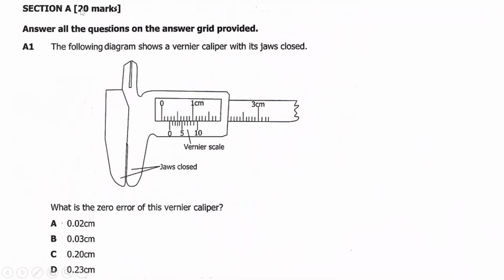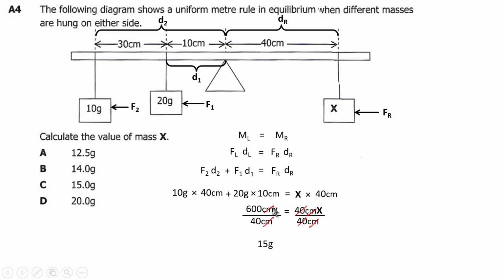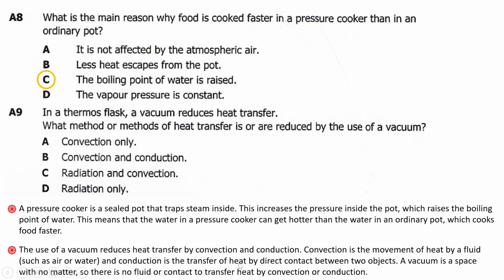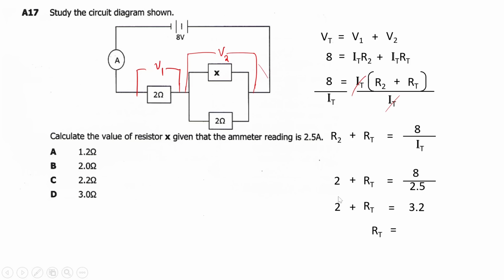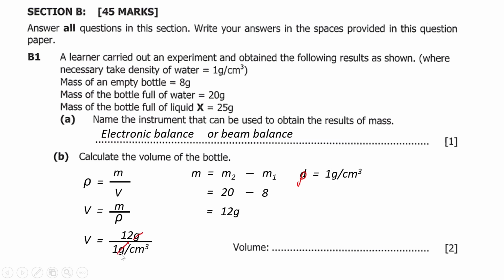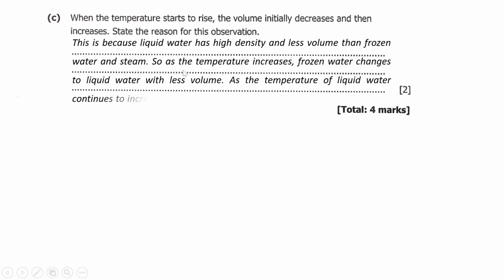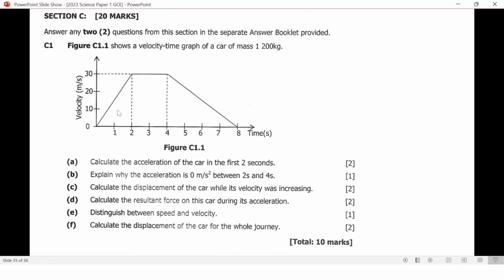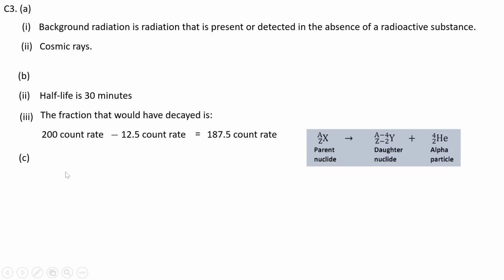2023 Science paper 1 GCE Complete Revision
In this video, i have revised science paper 1 gce for 2023. I have shown you how the questions were supposed to be answered step by step. Enjoy the revision.

For those who feel like supporting my channel financially, you can use 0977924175 or 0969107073, the name are Bridget Mwenya. Thank you so much for your support.